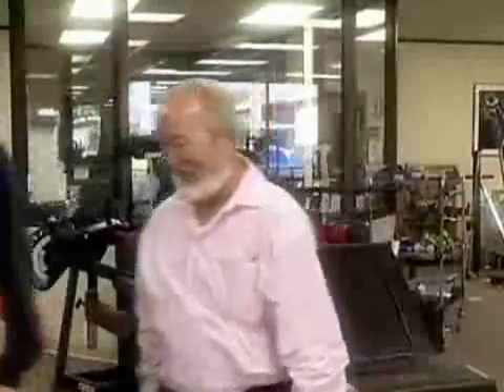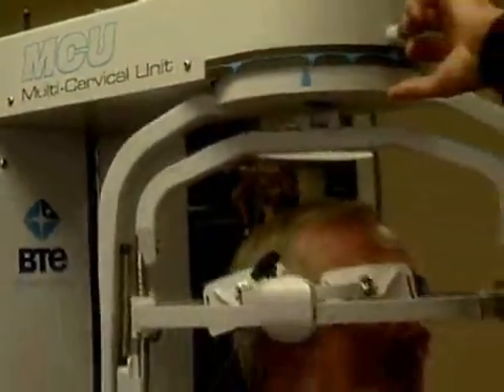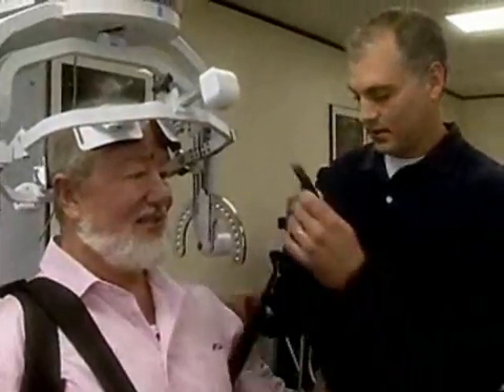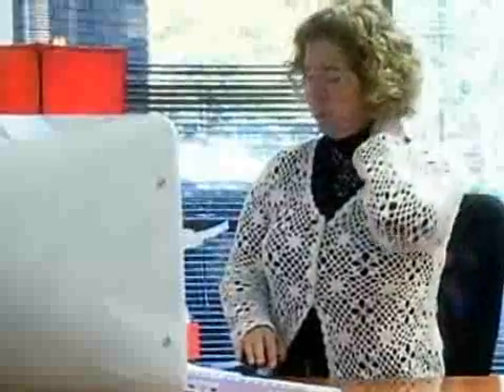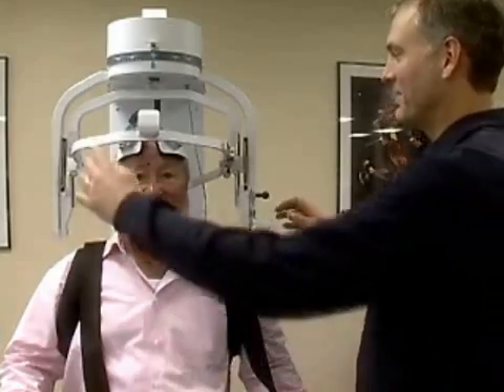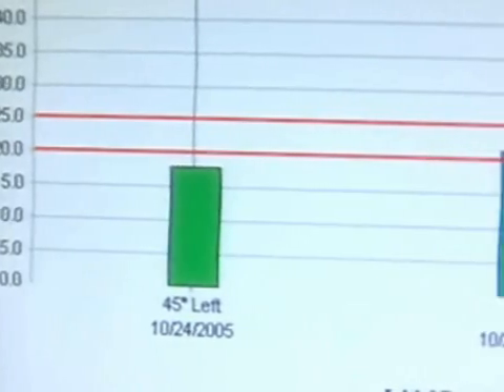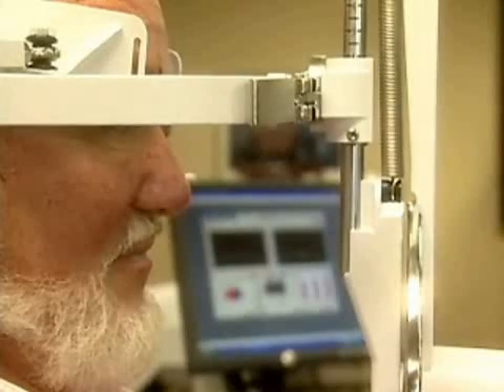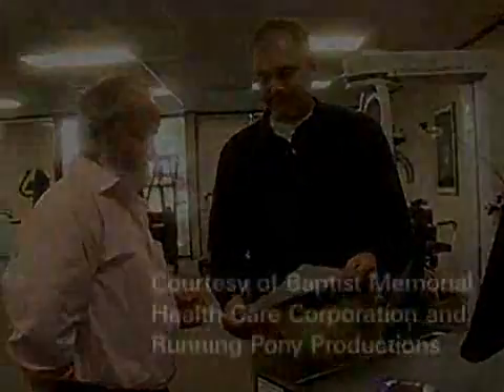Soft Tissue Weakness, Chronic Neck Pain Diagnosis & Treatment with BTE MCU Multi-Cervical Unit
Physical therapists at Baptist Memorial, Tennessee use the BTE Technologies MCU Multi-Cervical Unit to treat chronic neck pain in a way never before possible.

Elusive soft tissue weakness as a result of trauma - which is undetected by X Rays and MRIs - is first objectively measured and analyzed by the MCU system. A treatment protocol designed specifically to strengthen a patient's weakened muscle groups is then implemented.

Over the course of the treatment program on the MCU, the patient's neck muscles are strengthened, improving range of motion and virtually eliminating nagging neck pain.